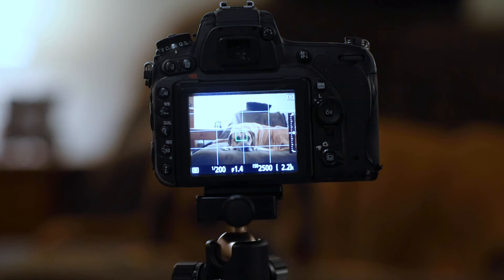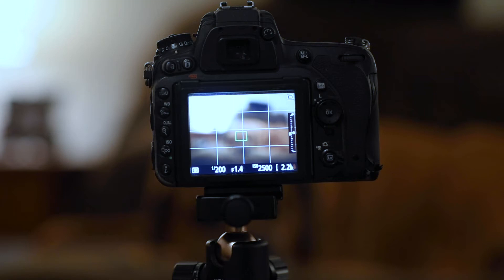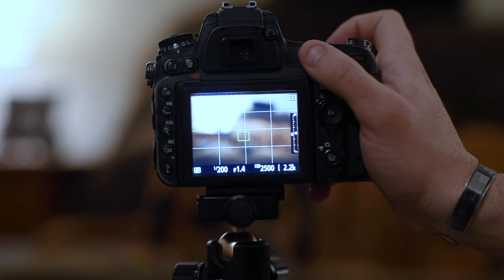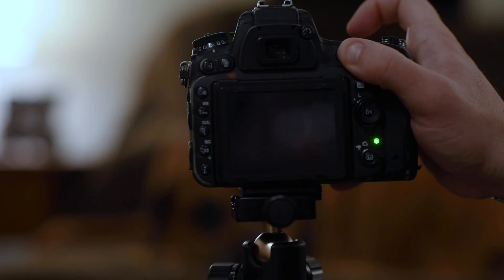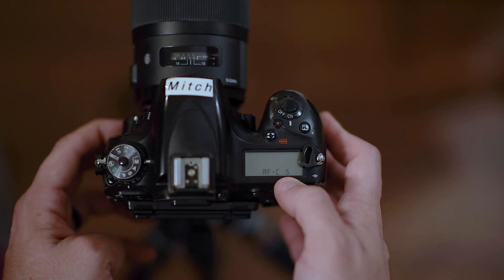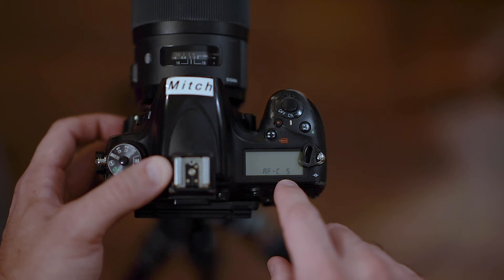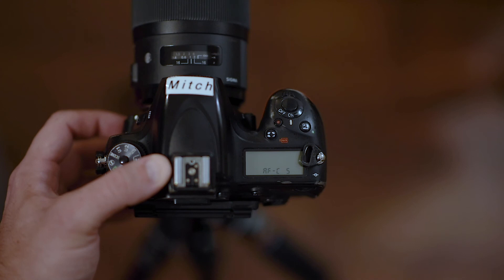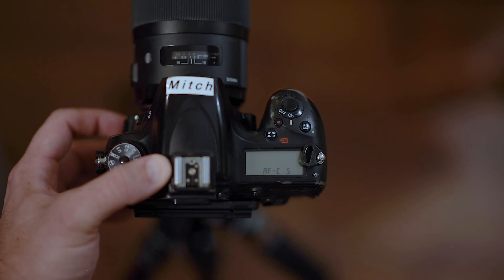Back Button Focus and Autofocus Continuous Single Point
A down and dirty, no frills explanation of back button autofocus and the benefits of using Single Point Continuous Autofocus (AF-C S) as a portrait and lifestyle photographer.